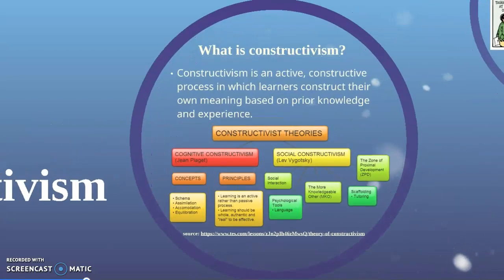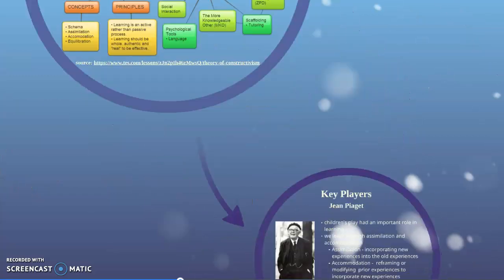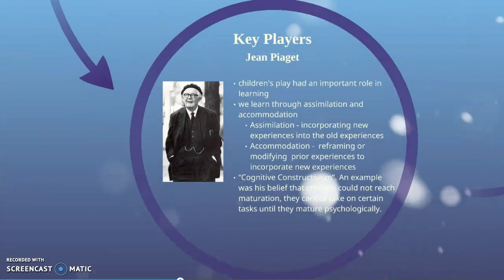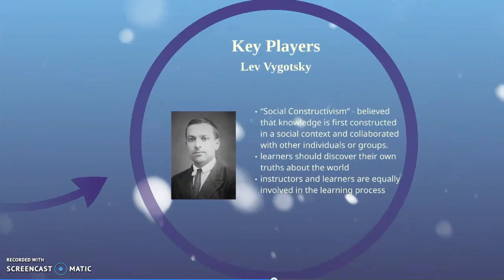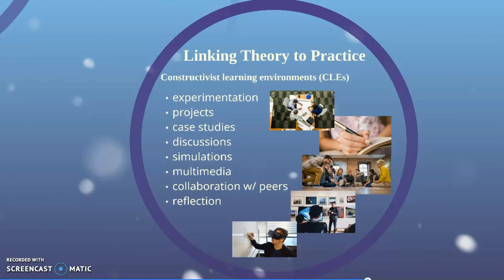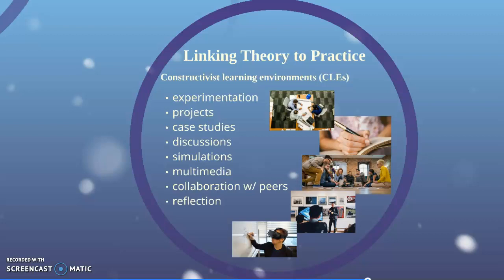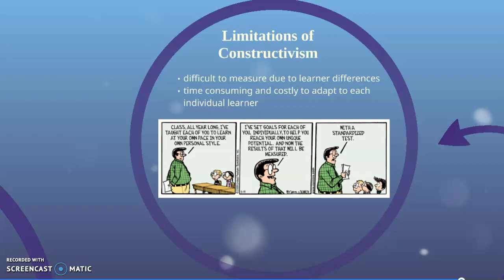EAC 585 Constructivism